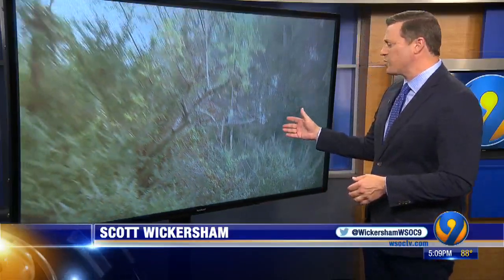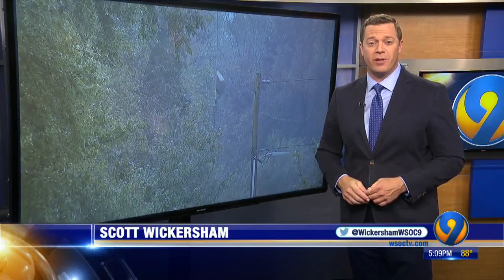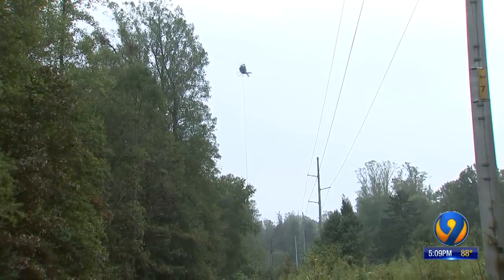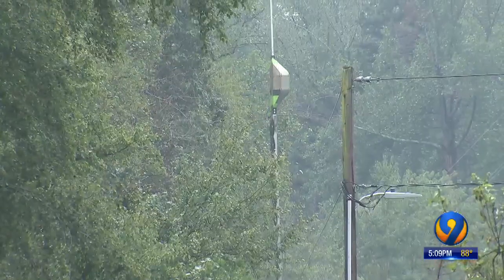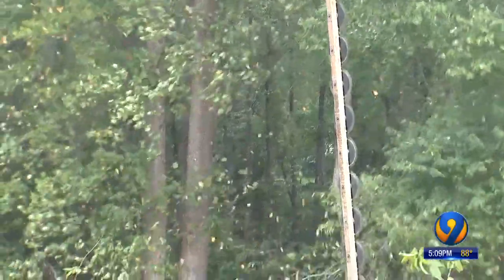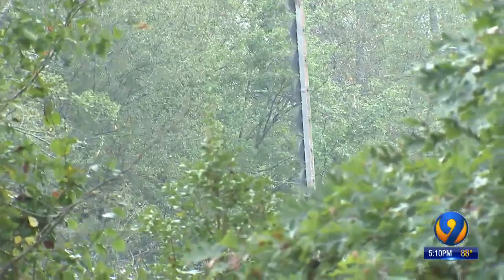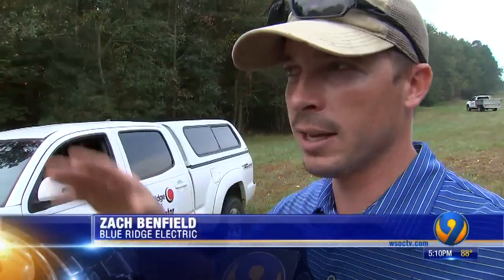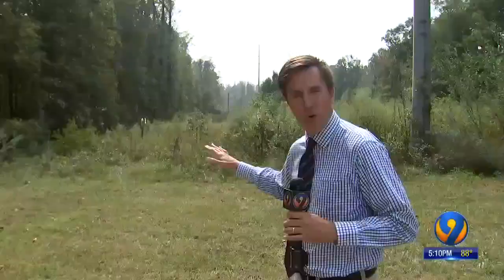Caldwell County uses giant ten-blade saw hanging from helicopter to trim trees